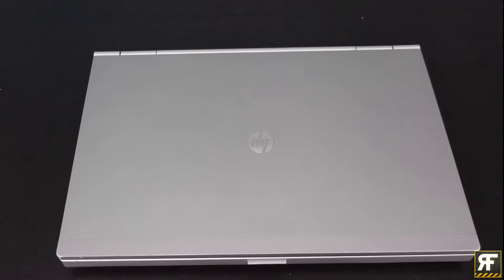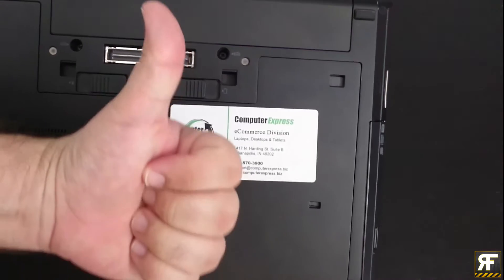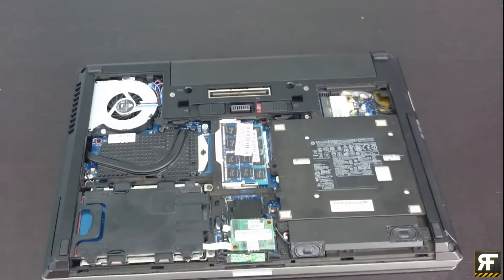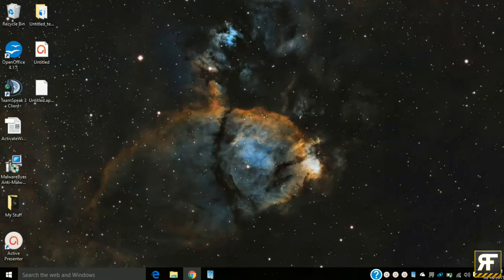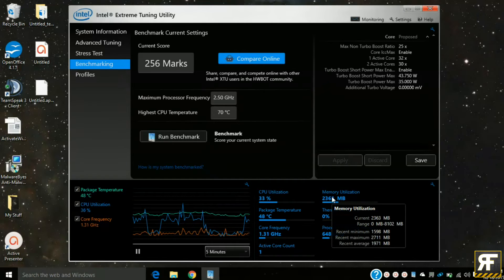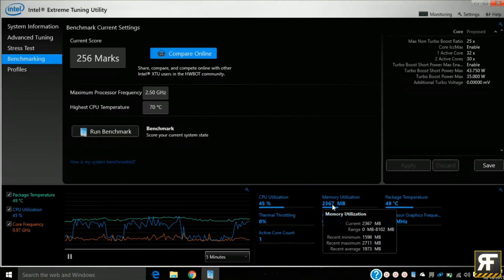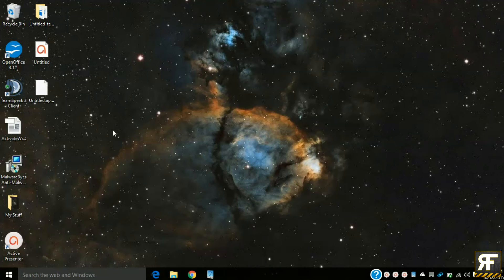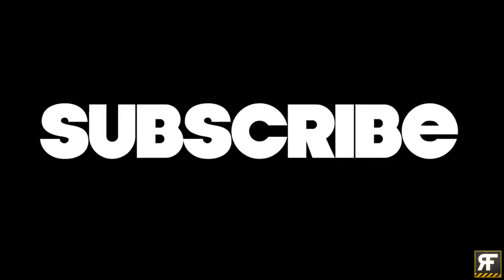HP EliteBook 8460p Arctic MX-4 Thermal Paste Upgrade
Today Nick applies new thermal paste to an HP EliteBook 8460p.

Ambient room temperature 76 degrees Fahrenheit

Big thanks to Computer Express for their great customer service and quick delivery!

Specifications:
2.5 GHz Core i5 2520M Processor
8 GB Memory
240 GB Solid State Drive
DVD-RW Drive (burn DVDs and CDs)
14.1" Wide Screen Display
Webcam
WiFi and Wired network